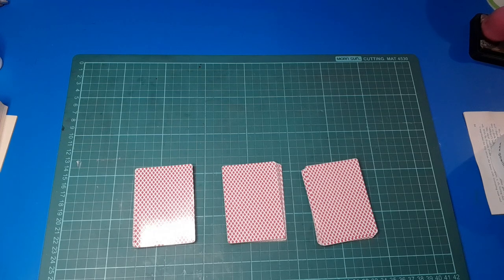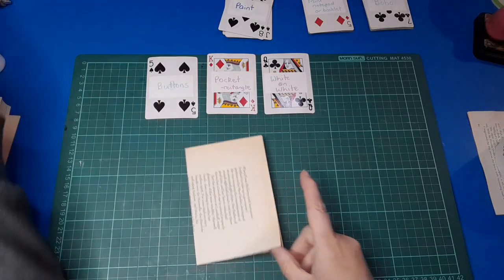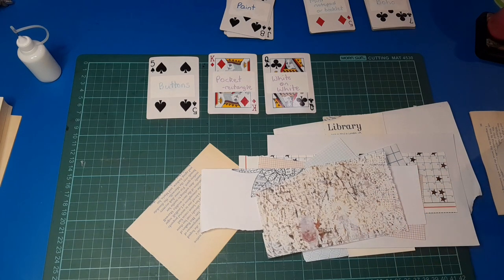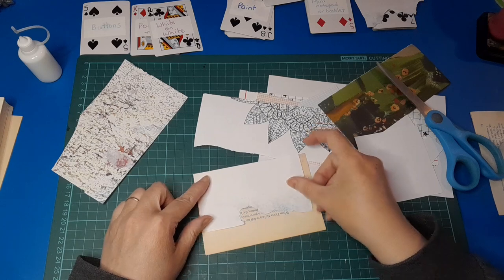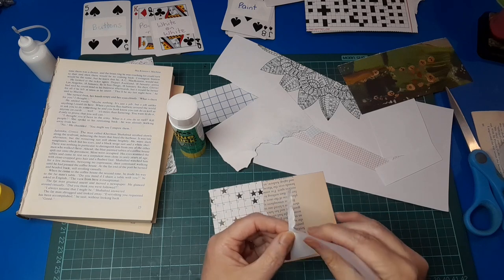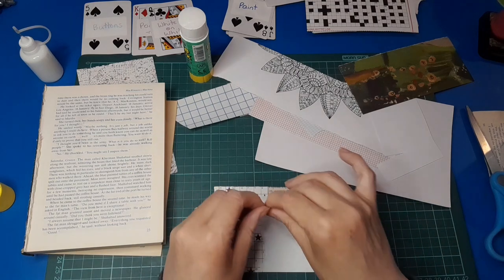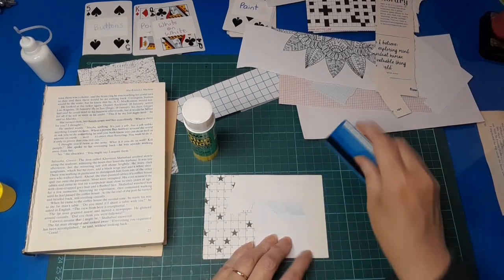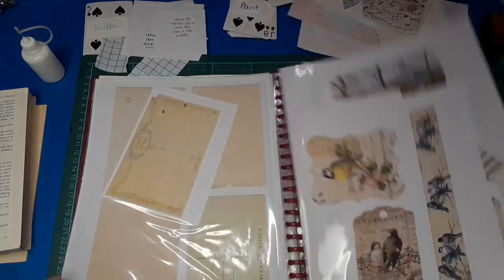Deal It Up Challenge : Week 17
Join me for today's quick and easy ephemera challenge. Just a little bit of creative fun to kickstart your week. 😀

Etsy shop...